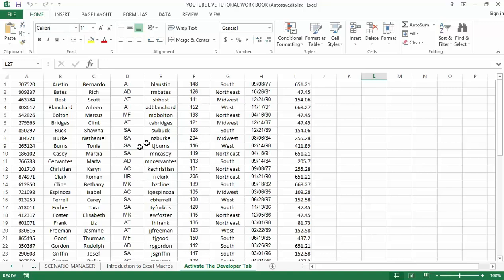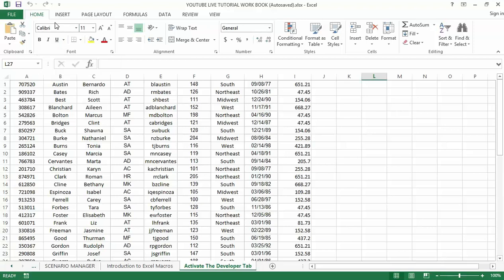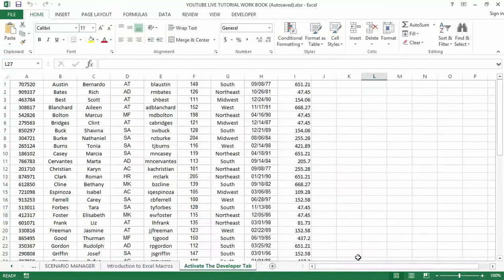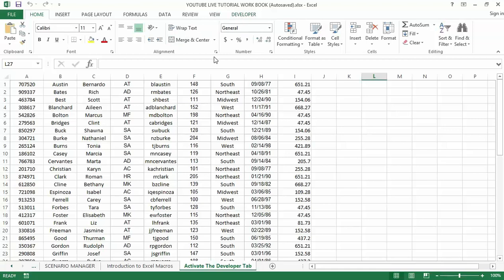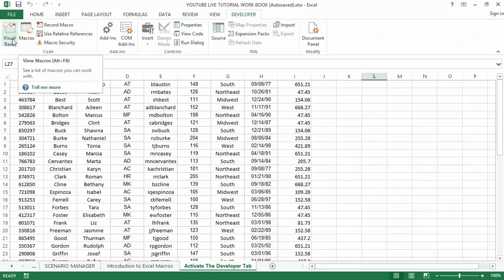How to Activate The Developer Tab In Excel For Windows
Learn: The Quick & easy way How to Activate The Developer Tab In Excel For Windows

In this video, you will learn:
1. How to Activate The Developer Tab In Excel For Windows
2. Add the Developer Tab in Excel In Easy Steps

Now before we jump in and start to record a macro, telling him to do whatever we wanted to do, we have to activate what's called The Developer Tab. However, I am going to show you How to Activate The Developer Tab In Excel For Windows
The developer tab is an area where we can get into all the various macro tools, among other features that it's not ON by default within Microsoft Excel, but it's a simple process of activating it within the interface.
And there are actually multiple ways to do this. If I just go up to one of my tabs, top of my screen along with the ribbon here, Insert, Page Layout, and so on. If I right-click one of those tabs, I will get my right-click menu and in there I'm going to go to customize the Ribbon.
Inside the customizer Excel Options area, I’m on the Customize Ribbon section. On the far right, I've got all of my ribbons tabs, and I'm going to turn on the developer. I'll place a checkmark there and hit OK.
I've now activated the developer tab. really simple.
But now, on the Developer tab, far left, I've got a section called Code. And through there, I'll find all of my Macro Features. Such as the features that give ability to record macros, to get into the Visual Basic window, and also features to get to my Macros Interface where I can find all the macros that this workbook contains and a few other features. But first, make sure that you activate the developer tab.
Again, just right-click one of those tabs at the top, Customize the Ribbon, activate the developer tab and you're good to go.
However, in my next video tutorial, I am going to show you How to Create a Macro with the Macro Recorder in Excel.

LearnexcelwithT